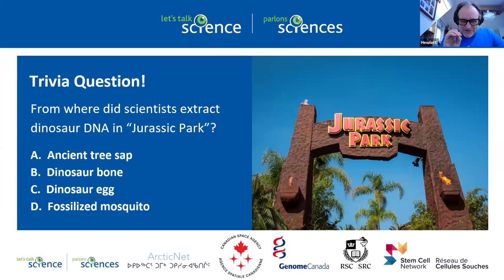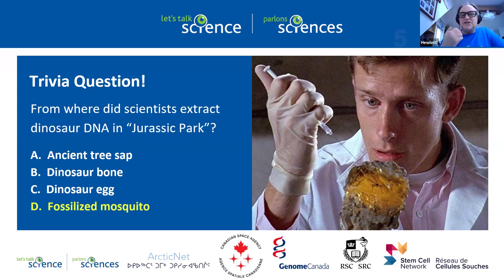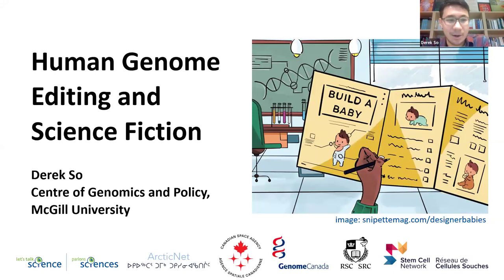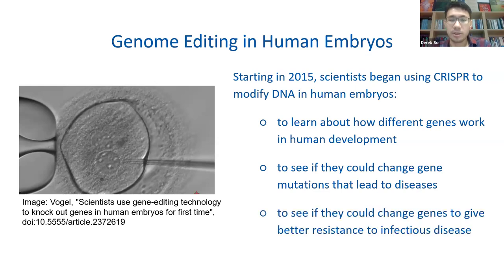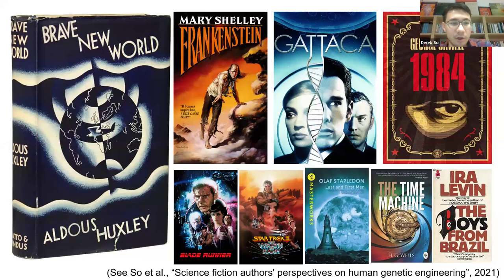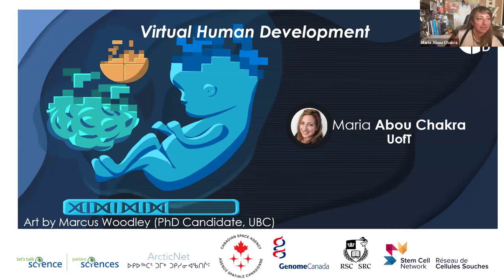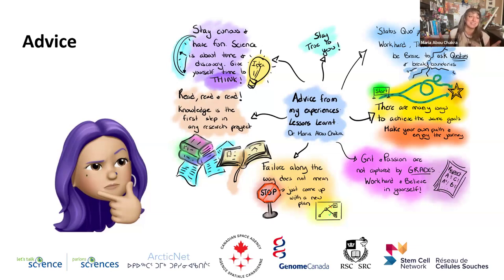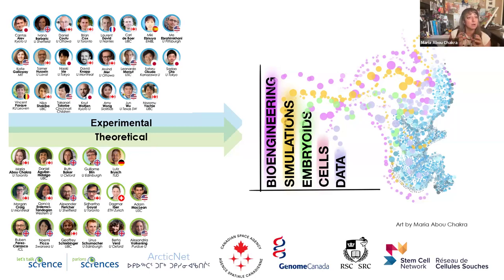Let's Talk Science Fiction - Visionary Symposium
Science fiction writers have inspired many real-life technological advances. Join us as we explore the development of innovative technologies and the intersection between STEM and science fiction.

David is an actor and STEM advocate. Famous for playing fan-favorite Dr. Rodney McKay in the People’s Choice Award-winning TV series “Stargate Atlantis”, David also created TechBandits.org, a curiosity-driven STEAM club for kids of all ages. He also hosts live sessions on YouTube and Twitch and partners with Google on Gameface, an AI-powered head-tracking mouse released at GoogleIO 2023.

Derek is a PhD Candidate at McGill University's Department of Human Genetics. His doctoral project examines the bioethical debate around genetically modified humans and how stakeholders' arguments are shaped by the way they imagine hypothetical people. Derek is also interested in the ways that science fiction writers and theologians imagine the creation of future people and what bioethicists can learn from these narratives.

Maria is a Senior Research Associate at the University of Toronto. She is a theoretical biologist who specializes in studying complex biological phenomena. During her graduate degree, she created a mathematical model that predicted the growth and form of sea urchin skeletons.

James is the Founder and CEO of Hacksmith Entertainment Ltd. He runs one of the largest tech-based YouTube channels in the world called The Hacksmith, where he turns fictional ideas from movies, comics, and video games into real working prototypes as a way to inspire youth around the world into STEM fields.

1:18 Trivia Question
9:11 David Hewlett’s Personal Story

Derek So's presentation
14:13 Introduction to Derek So
15:04 Presentation by Derek So
15:22 CRISPR Technology for Genome Editing
16:49 Genome Editing in Human Embryos
17:43 Ethical Scenarios
20:05 The First Children Born with Edited Genomes
20:58 Law and Policies on Human Genome Editing
22:32 How Bioethicists View Human Genome Editing
23:07 Role of Science Fiction in the Human Genome Editing Debate
24:00 Citation of Science Fiction in the Human Genome Editing Debate
24:44 Pros and Cons of Using Science Fiction to Explore the Ethics of Human Genome Editing

Maria’s presentation
28:49 Introduction to Maria Abou Chakra
29:45 Presentation by Maria Abou Chakra
30:41 What is a Theoretical Biologist?
33:04 Advice for Science Students
35:03 How Could Models and Theoretical Systems Advance Medicine?
37:33 The Goal of the Virtual Human Development Initiative
38:30 The Rationale Behind the Virtual Human Development Initiative
39:34 People Involved in the Virtual Human Development Initiative

41:41 Introduction to James Hobson

Q&A
44:06 What brought you to your current career?
48:06 When you make math models of biology, what is the hardest part of that process for you? (Maria)
49:18 What are the most important rules we need to follow when we use CRISPR to change human genes?
52:26 What would you say is the science fiction that most accurately predicts the future?
59:29 Wow do you perceive the connection between science and science fiction in relation to your artistic abilities? Could you elaborate on how your artistic pursuits have influenced or benefited your scientific career? (Maria)
1:02:44 What’s your method for getting ideas out of your head into the world? (James)
1:04:27 Is it possible to change human DNA with animal DNA, and what would be some of the side effects of splicing animal and human DNA?
1:08:25 Is there a particular project that holds a special place in your heart? (James)
1:13:38 Are there set ways of doing things in fields such as molecular biology as well?
1:17:23 Could you talk about your work with Google on Gameface? (Dave)
1:18:50 More on accessibility technology
1:24:09 Latest project at The Hacksmith
1:25:43 How expensive is genome editing?
1:28:45 What are your thoughts on AI and have you used to help with research?

Kindly share your thoughts in the surveys below and help us improve our event programming: